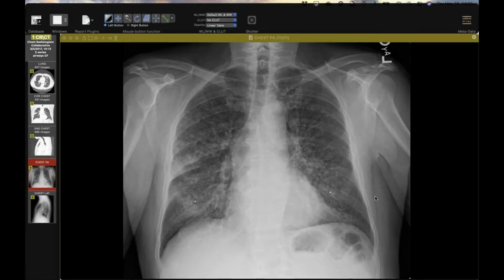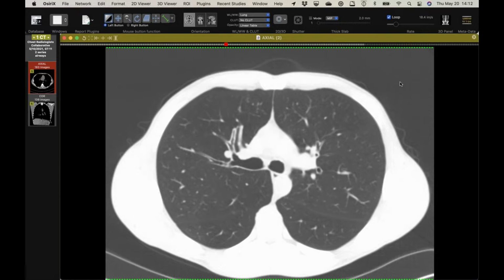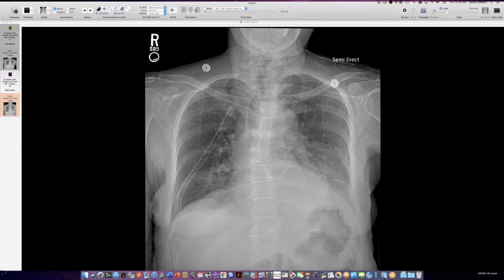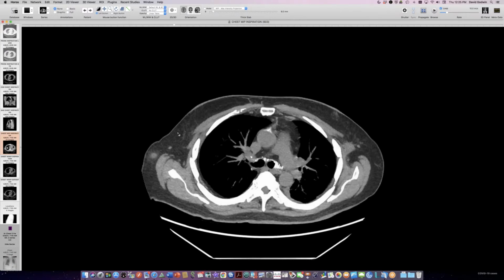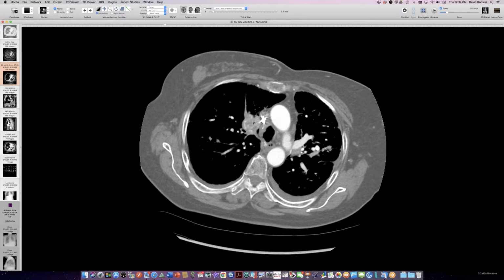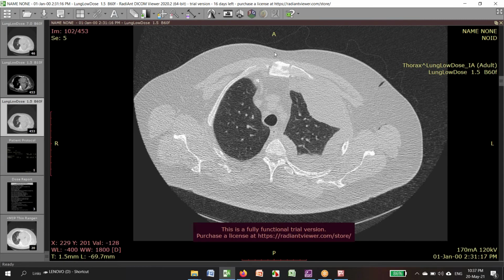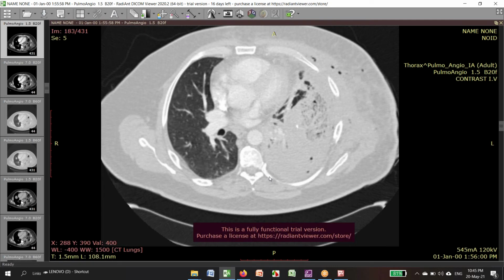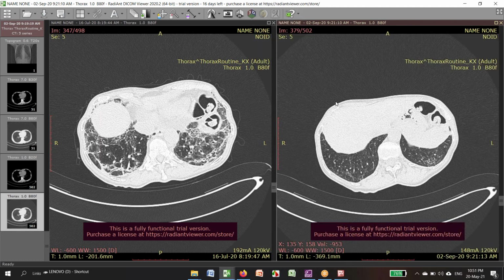STR Cardiothoracic Case Webinar 5/20/2021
00:10 - adult-onset cystic fibrosis in 60-year old
4:35 - allergic bronchopulmonary aspergillosis (ABPA)
7:23 - unresolved case: cystic fibrosis vs. nontuberculous mycobacterial (NTM) lung disease
13:13 - skin fold vs. pneumothorax
16:20 - Ewing sarcoma presenting as mediastinal mass
19:10 - Nocardia pulmonary nodules in transplant pt.
22:07 - granulomatous fibrosing mediastinitis with large left pleural effusion
31:30 - pulmonary venous infarction with birds nest sign
41:16 - chronic nitrofurantoin lung toxicity